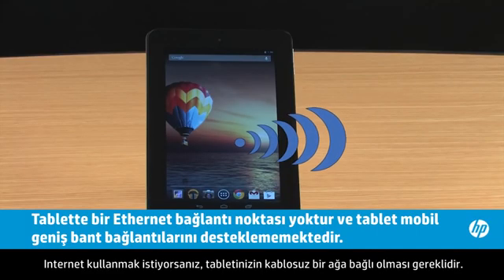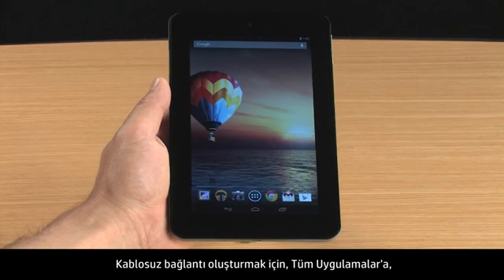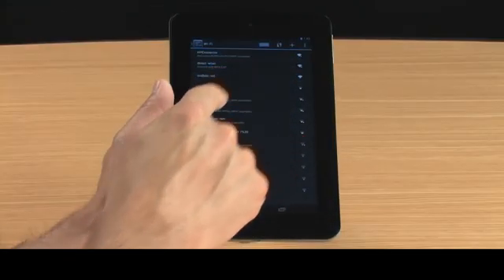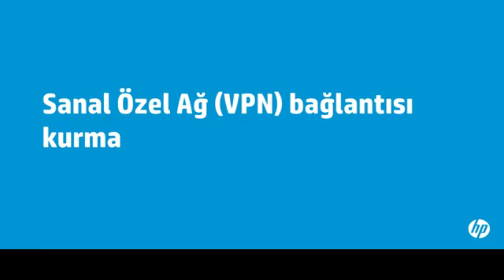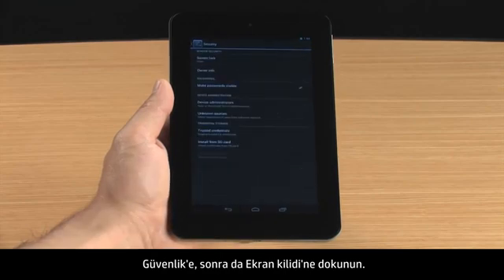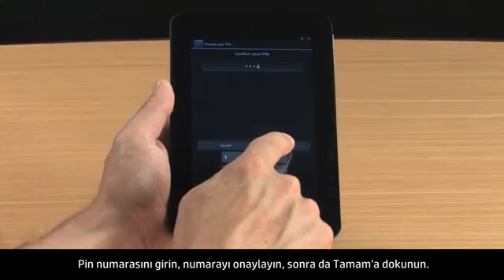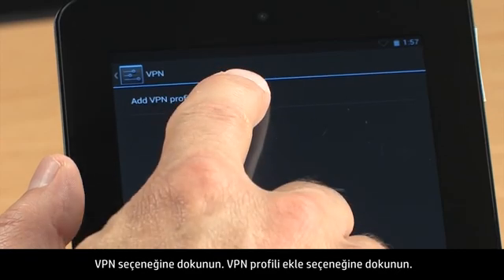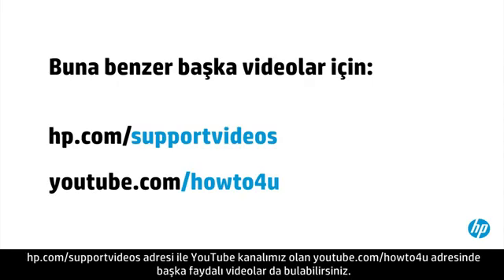Android 4.1 Jelly Bean (HP Slate 7 Tablet) ile Kablosuz Ağa Bağlanma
Android'li HP tabletinizi Wi-Fi ağına ve sanal özel ağa (VPN) nasıl bağlayacağınızı öğrenin. Internet kullanmak istiyorsanız, tabletinizin bir ağa bağlı olması gereklidir.